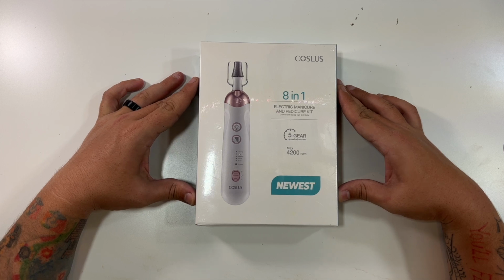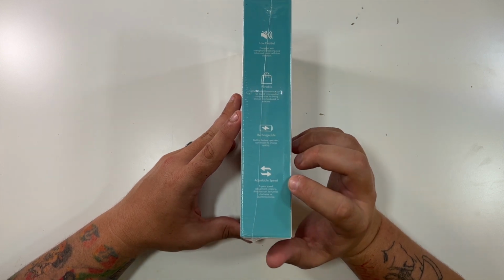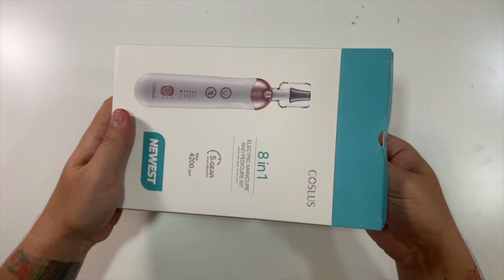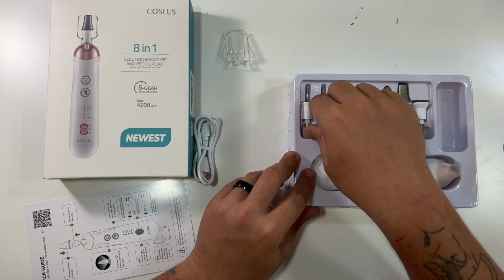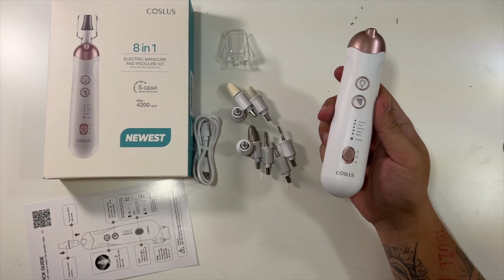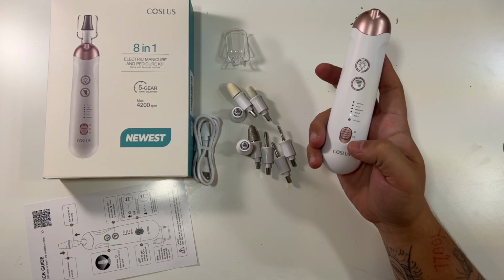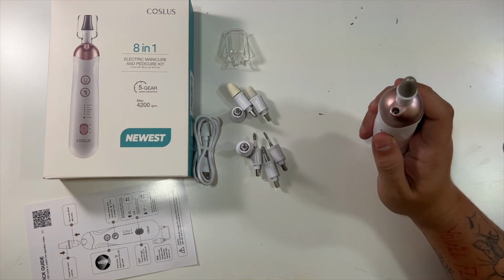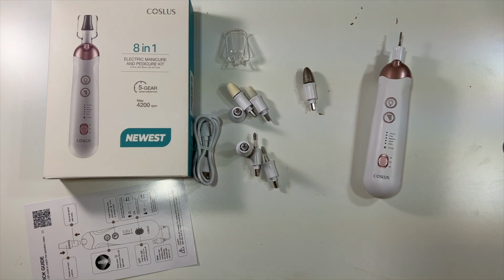COSLUS 8 in 1 Electric Manicure and Pedicure Kit Unboxing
Would you like to purchase one?